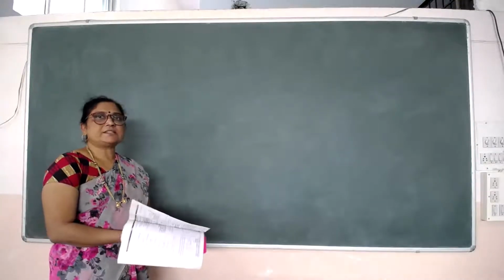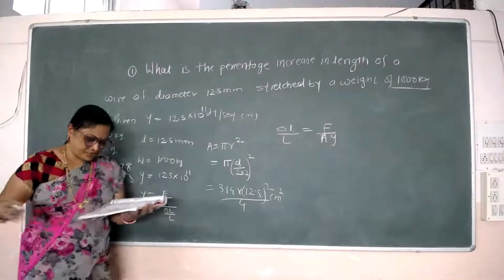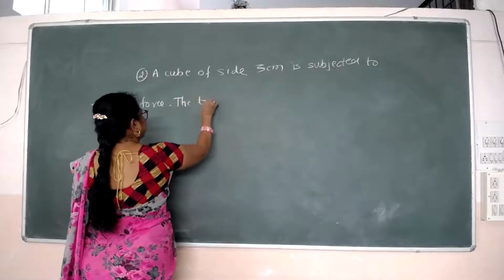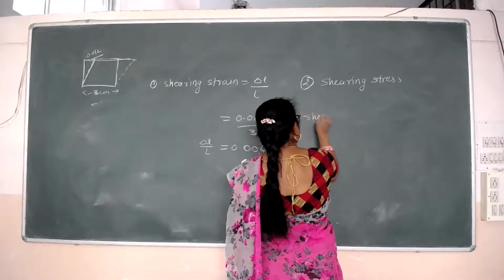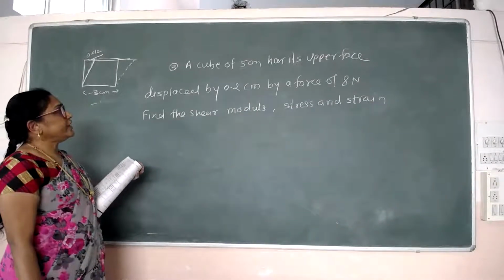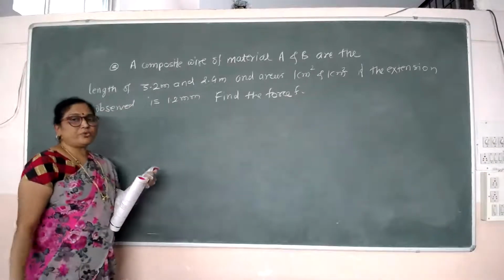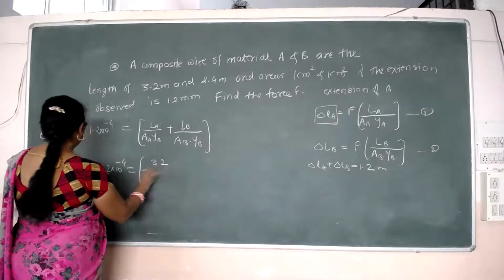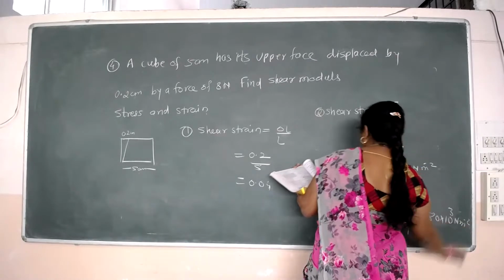PHYSICS-PU-I MECHANICAL PROPERTIES OF SOLIDS-5 BY SUJATA MADAM-28.12.2020